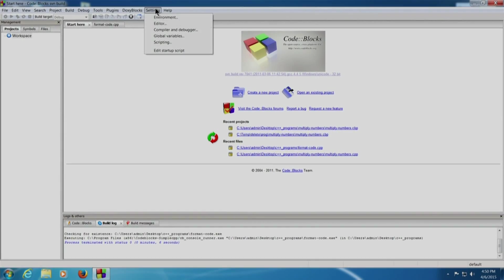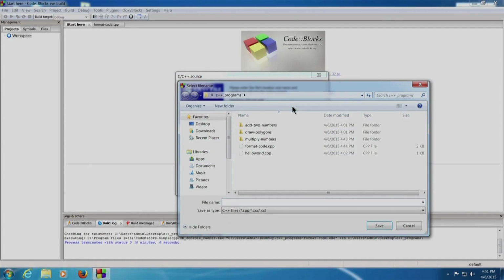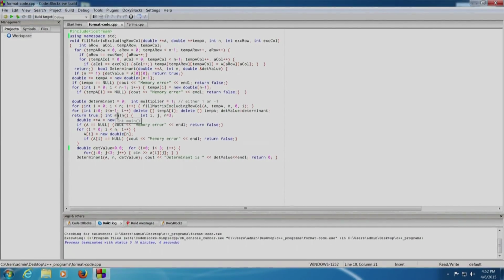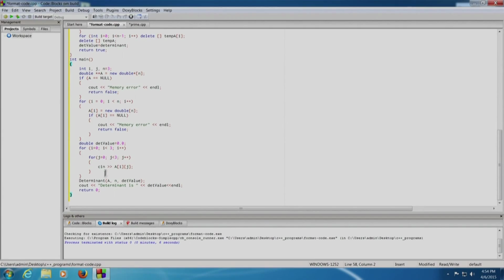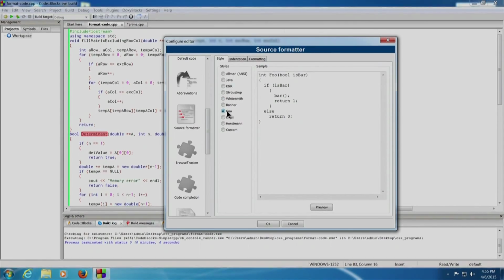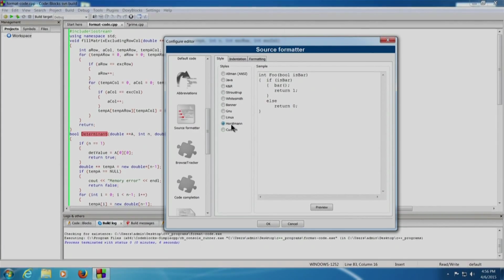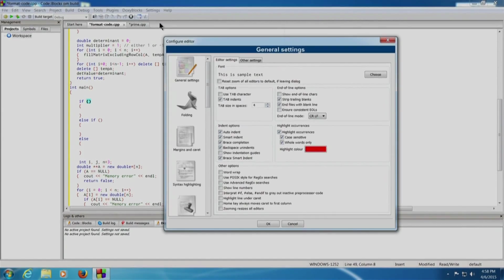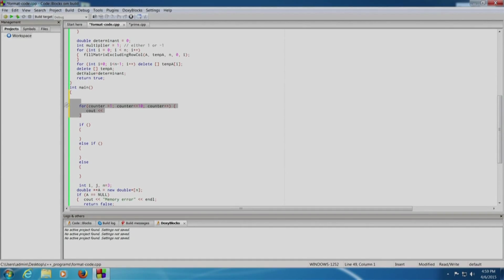IITCS1012014-V014600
CS101x_S704_Code_Blocks_Some_More_Features_IIT_Bombay.mp4